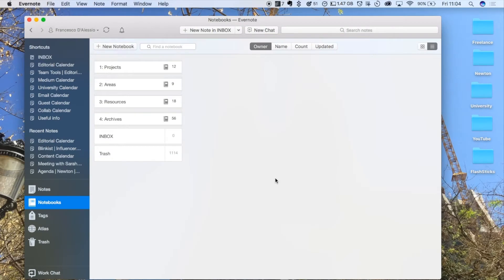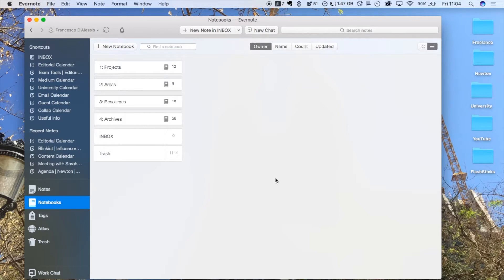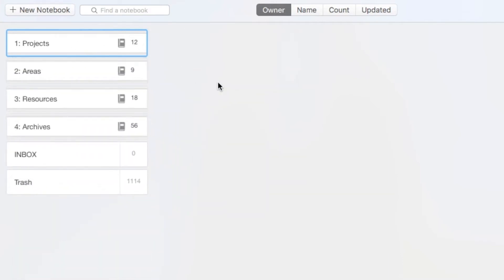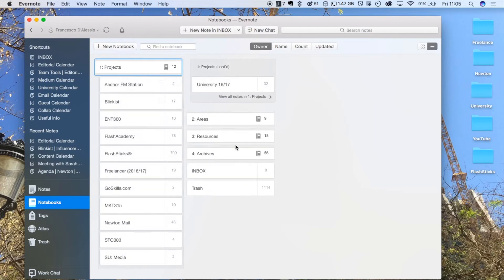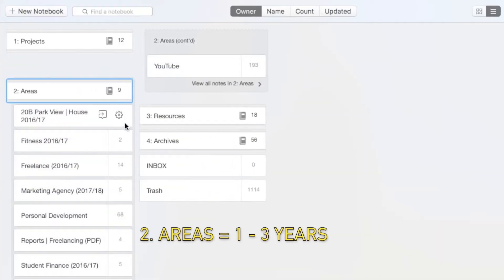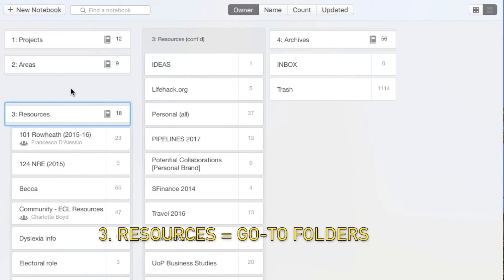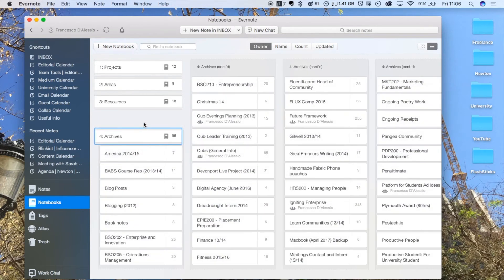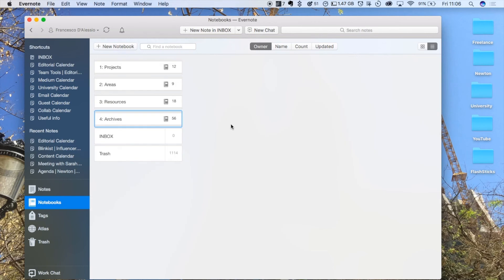How to Organize Your Evernote Notebooks into Stacks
Learn how to organize your Evernote notebooks into stacks in this tutorial by productivity expert, Francesco D’Alessio.

Francesco breaks down his minimalist Evernote stacks set up, and how you can utilize it for maximum efficiency.

Get more powerhouse productivity tips in Francesco's Essential Productivity Training course on GoSkills.com.